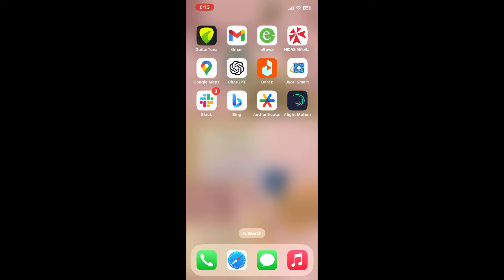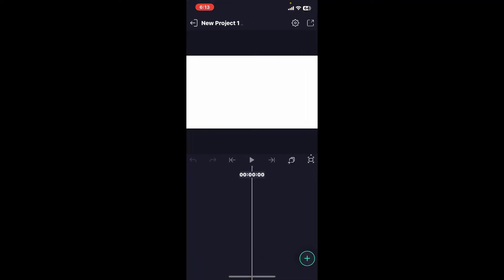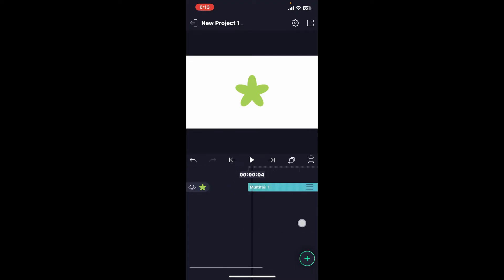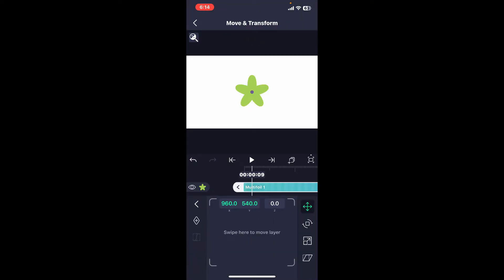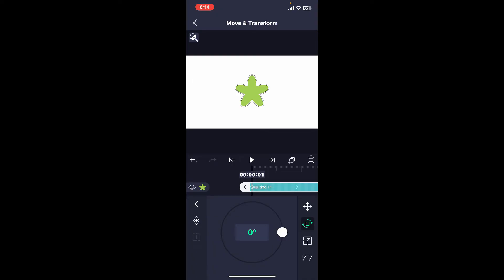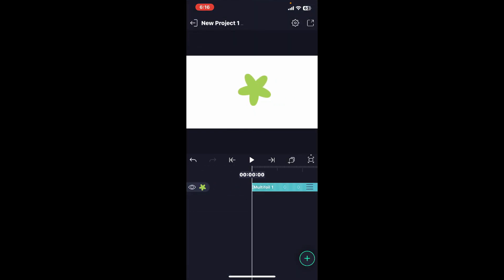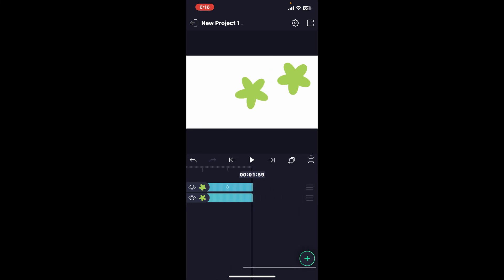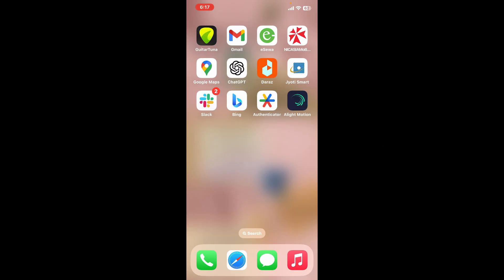How to copy Keyframes in Alight Motion 2024?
Welcome to our Alight Motion tutorial! In this video, we'll show you how to copy keyframes in the Alight Motion app. Keyframes are crucial for creating smooth animations and transitions, and knowing how to copy them can save you a lot of time and effort. Follow our step-by-step guide to learn how to efficiently duplicate keyframes for your animation projects.